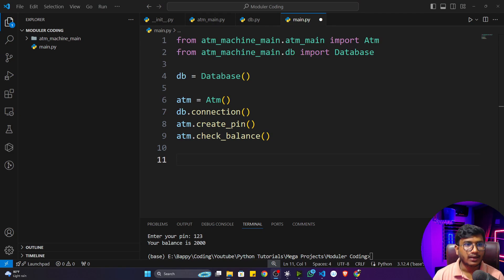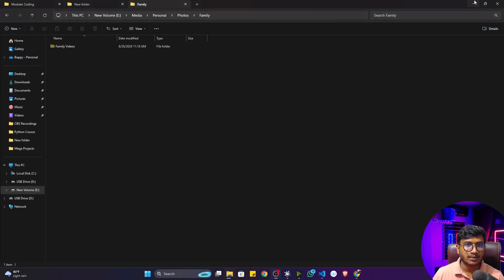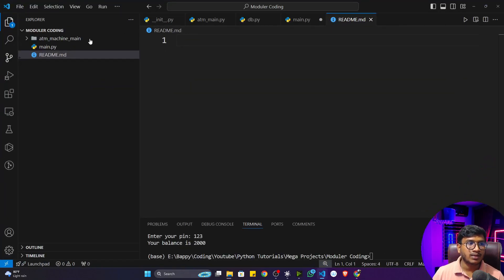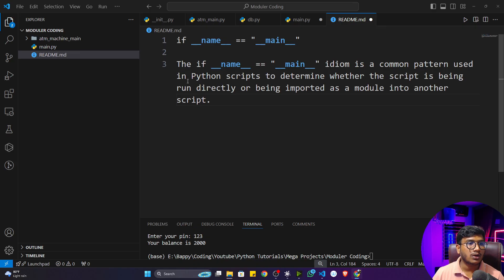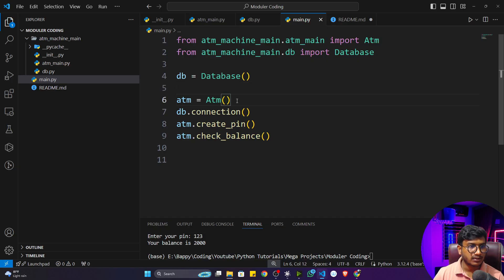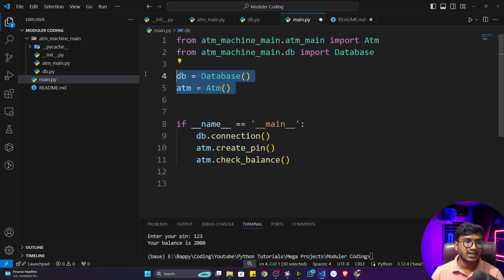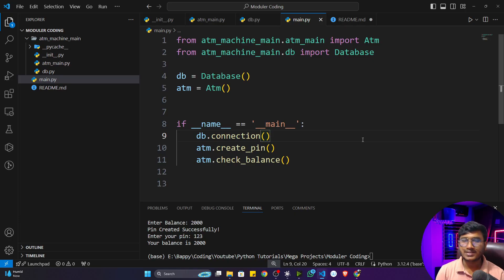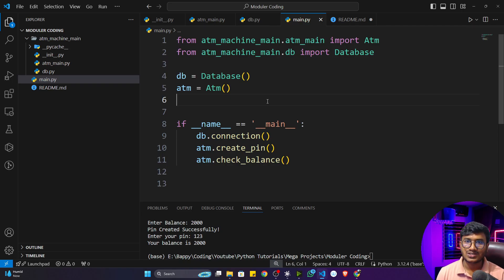if __name__ == "__main__" in Python | Python for AI #108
In this Python tutorial, we’ll deeply understand why if __name__ == "__main__" is used, how it works, and when you should include it in your Python scripts and projects. Whether you're a beginner learning Python basics or an experienced developer refining best practices, this video covers everything — from the core concept to real-world examples.

Thanks!

YOU JUST NEED TO DO